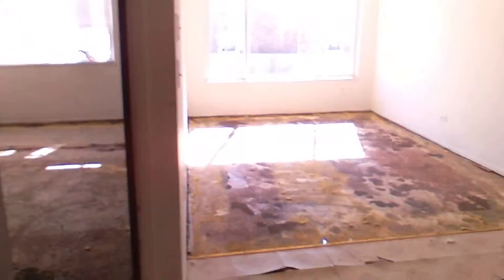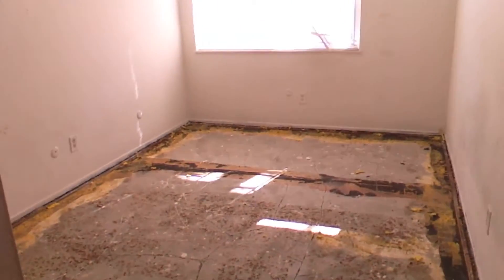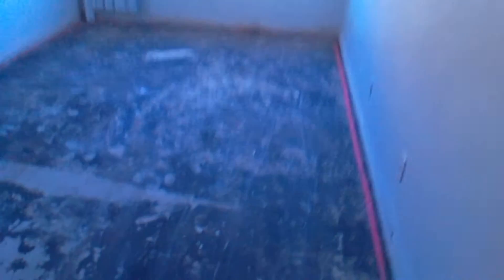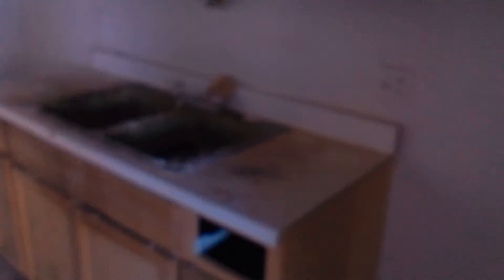12901 west Chicago Barbara apartments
12901 west Chicago Barbara apts